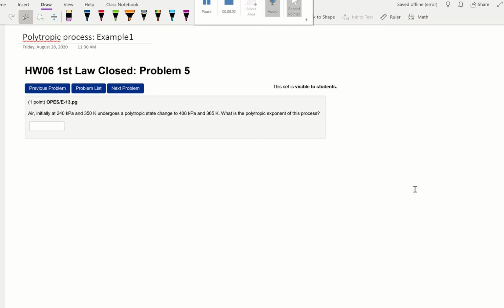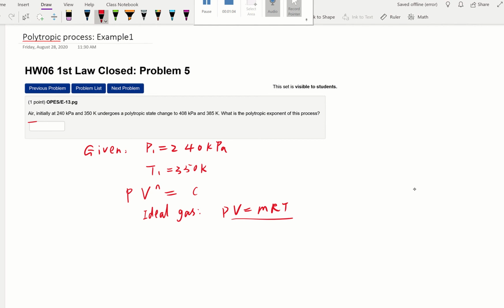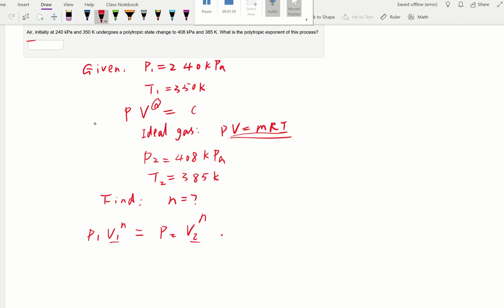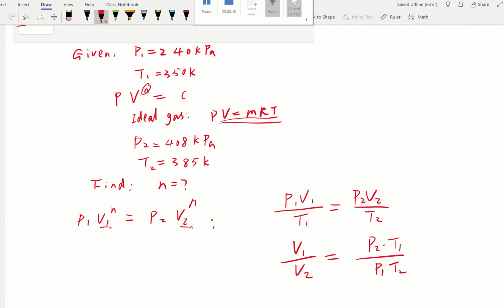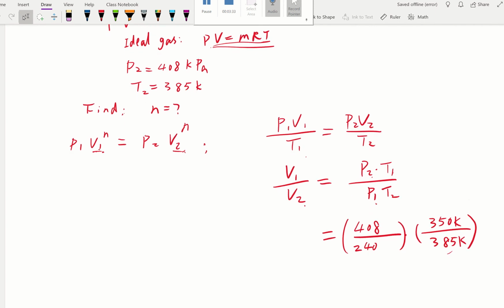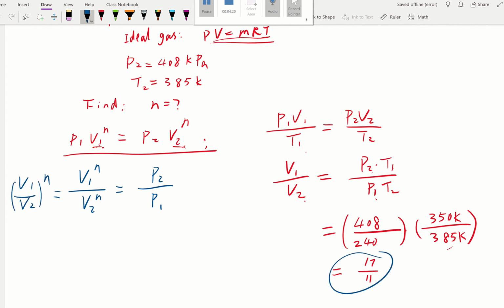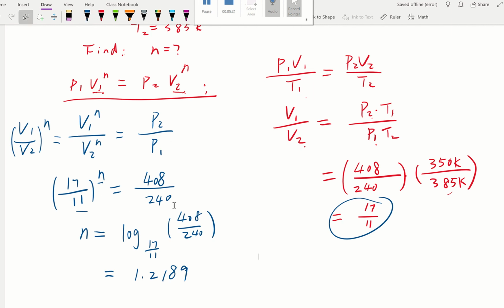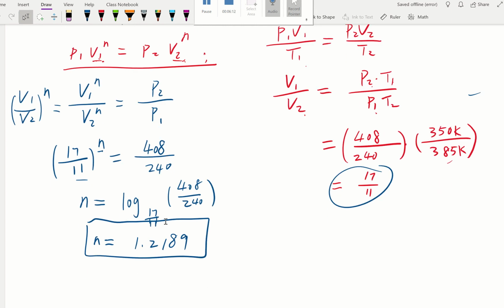Polytropic Process: Example 1